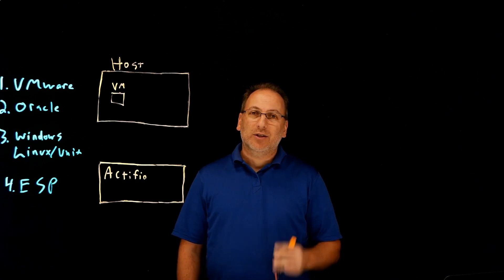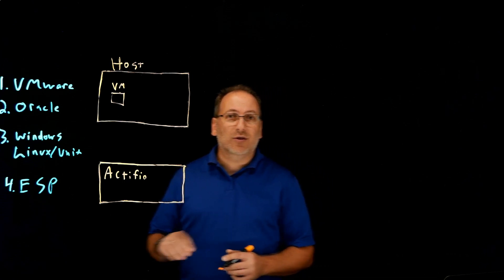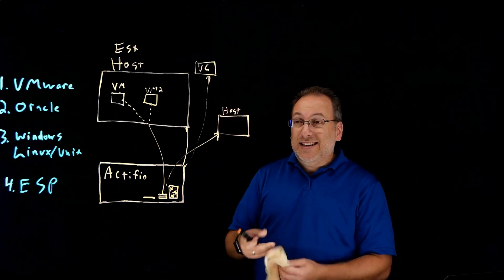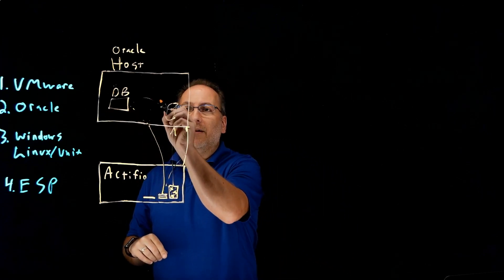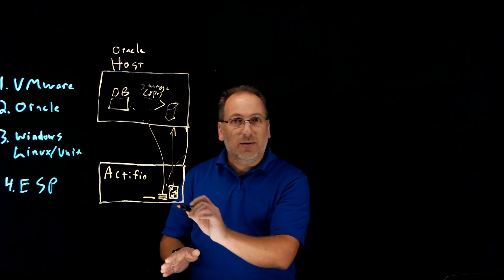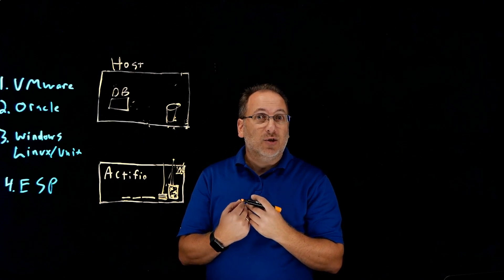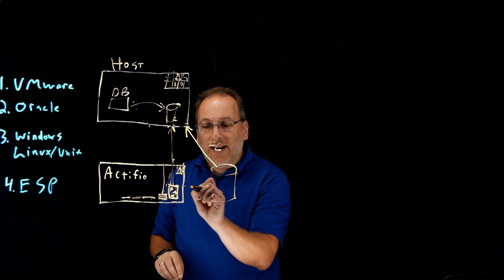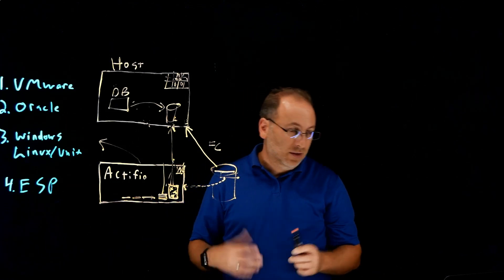How Actifio Solves the Copy Data Problem - Part 3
Examines how Actifio integrates with your application environment with specific focus on integration to VMware, Oracle, and other enterprise applications.